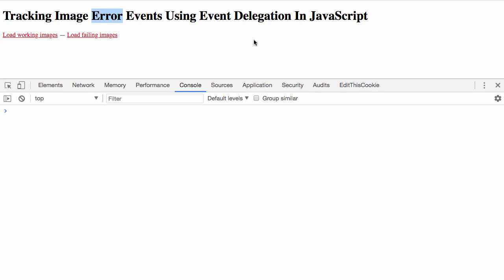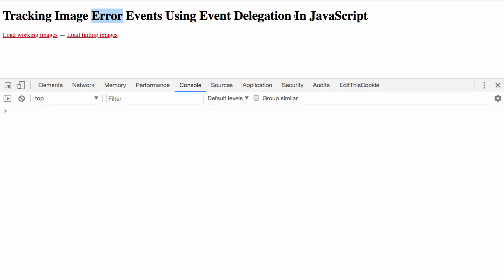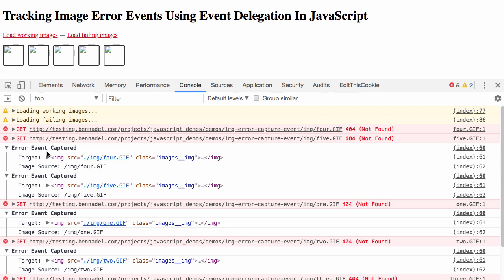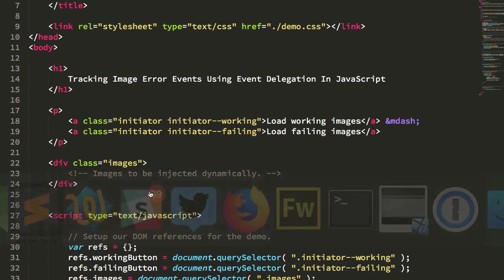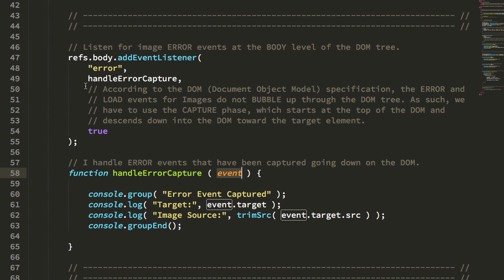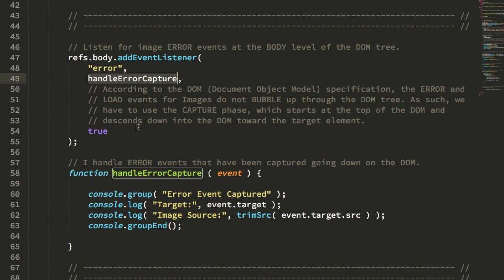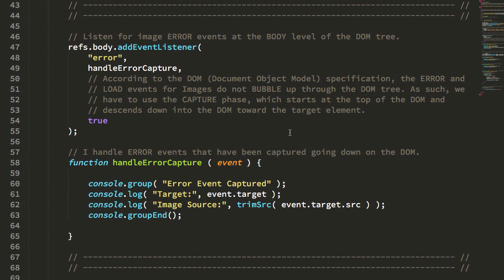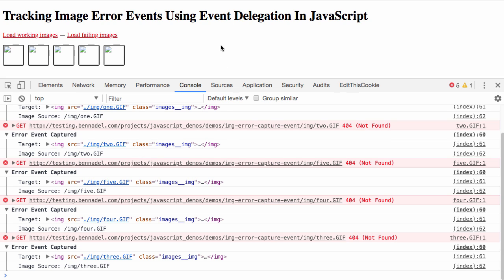Tracking Image Error Events Using Event Delegation In JavaScript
Ben Nadel talks about the three phases of Event handling on the DOM (Document Object Model); and, how we can track IMG Error events using Event Delegation if we observe the Capture phase, not the Bubble phase.